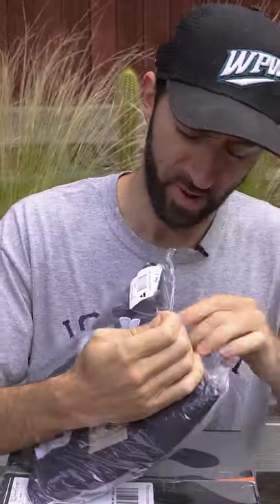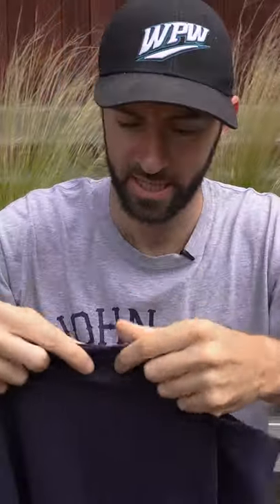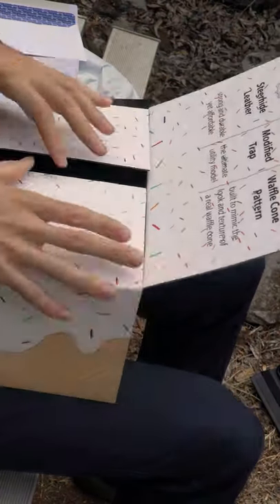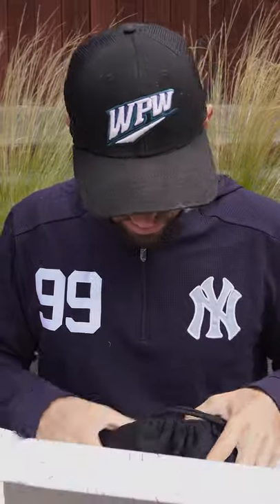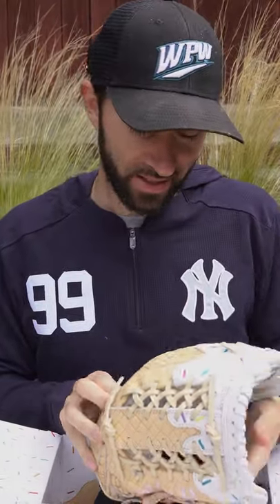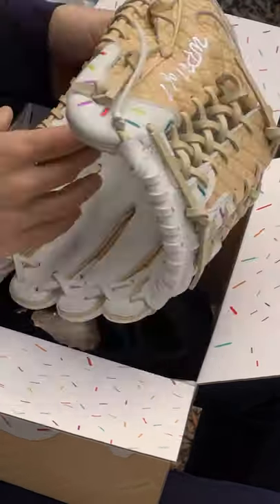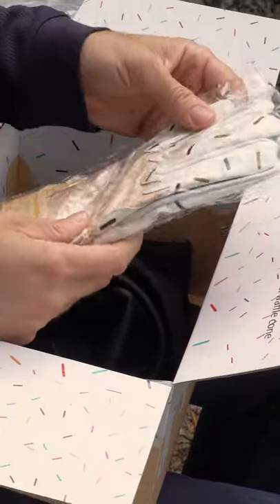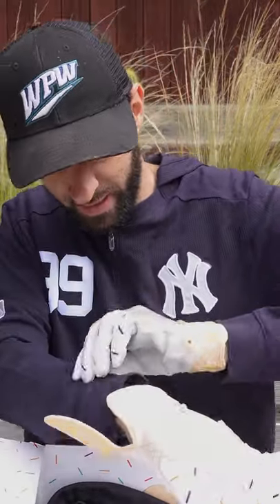Unboxing: Athletes Brand x Lazer Pro Ice Cream Glove Box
Athletes Brand and Lazer Pro Sports team up to benefit Giving Sole

We are giving this box away.  for details on how to win!

for more baseball and basketball gear than the average brain can process.